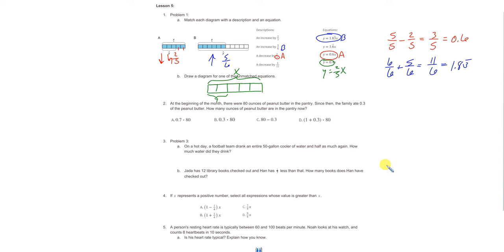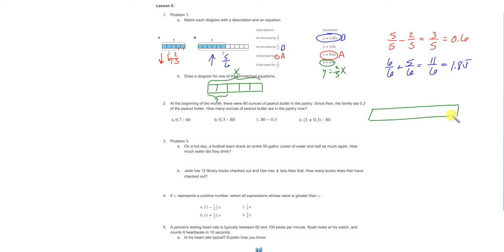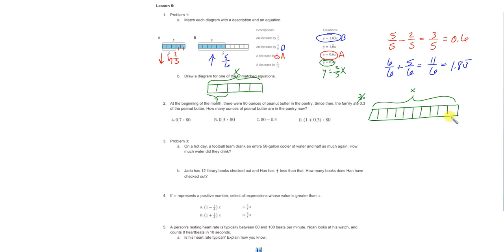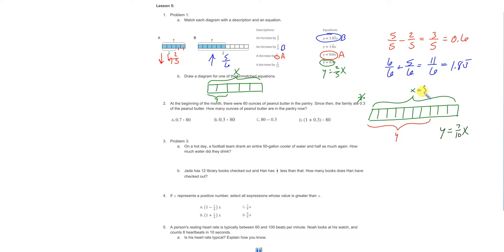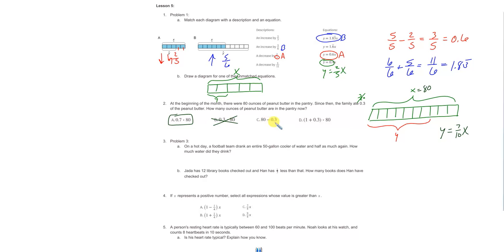HW 4.5 #2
HW Help